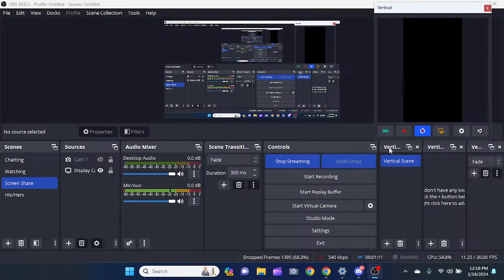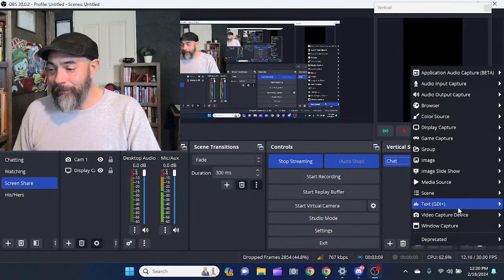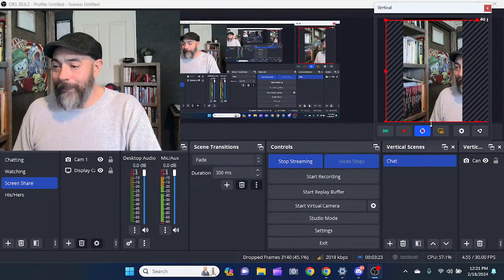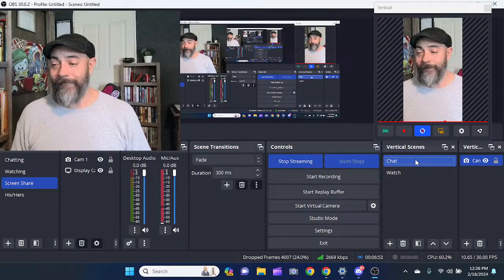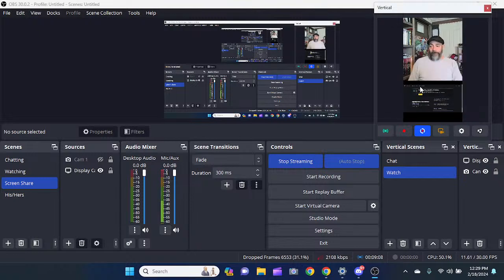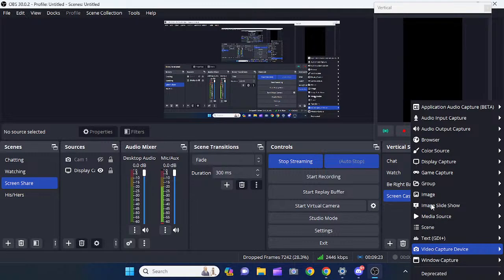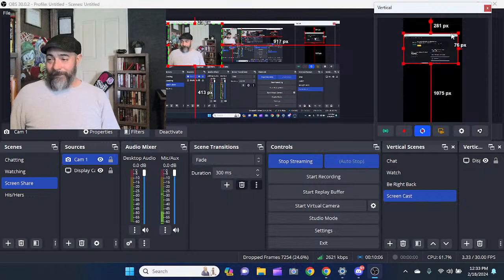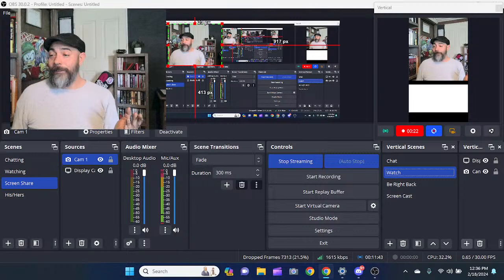How to Set up Vertical LIVE Stream for Tik Tok / Twitch / Youtube and More part 2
Today we will set up a FREE Vertical streaming plug-in for OBS, so that you can live stream to youtube, tik tok, instagram and more.

Join me as I conduct my day, hold meetings, produce videos, work on financials, and simpy talk about life. This series of LIVE videos will allow you to be a part of my day and see what it actually looks like to run multiple businesses..mostly from the comfort of my home office/studio.